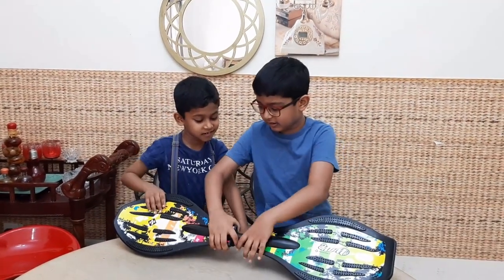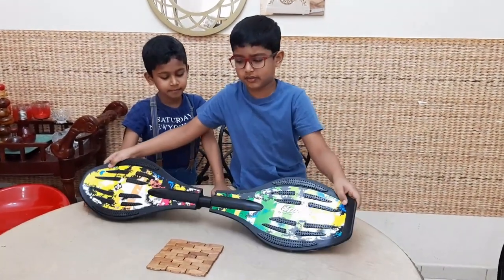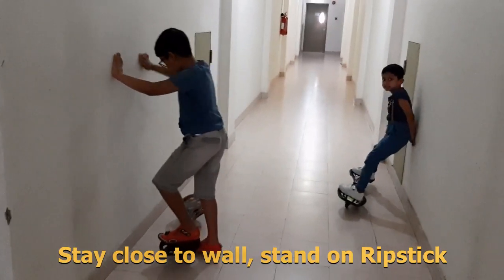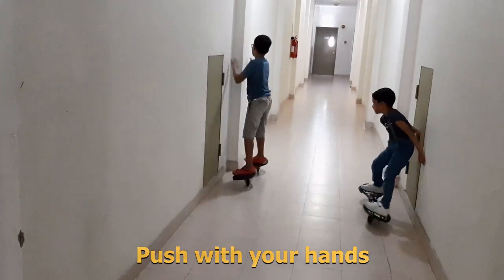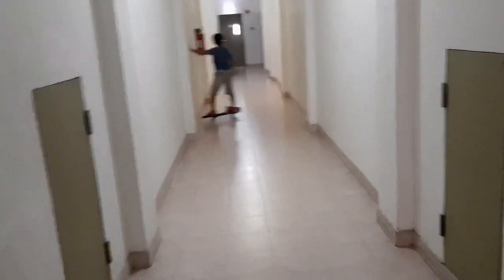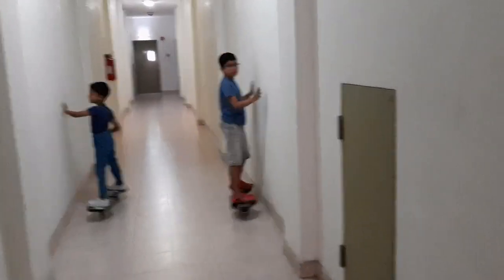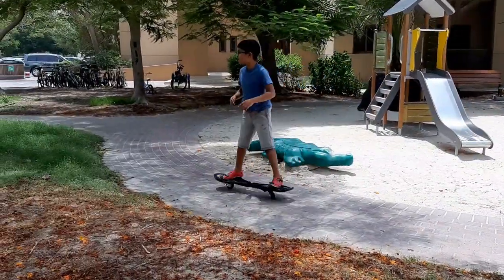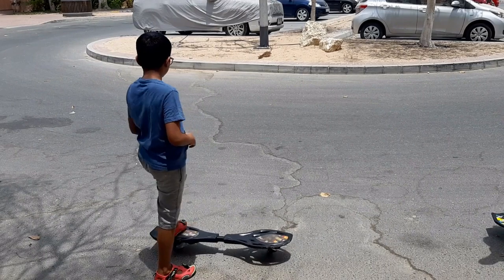RipStick for beginners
Ripstick or Wave board training for beginners, learn how to ride riptick in easy way.